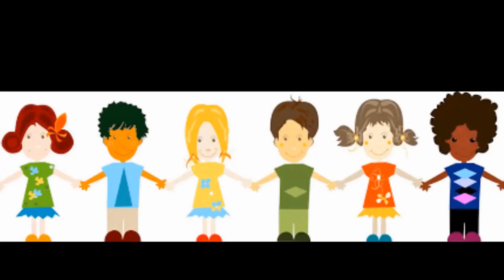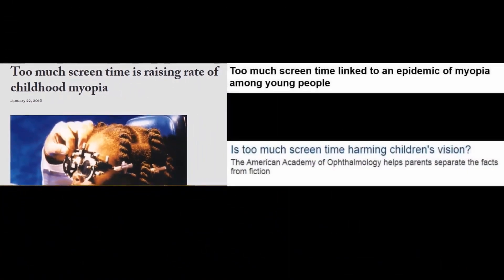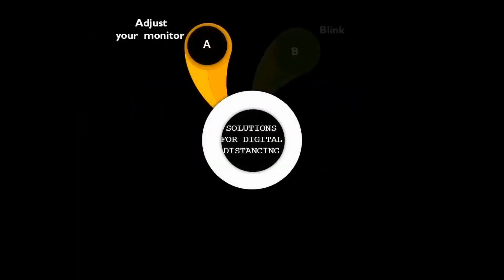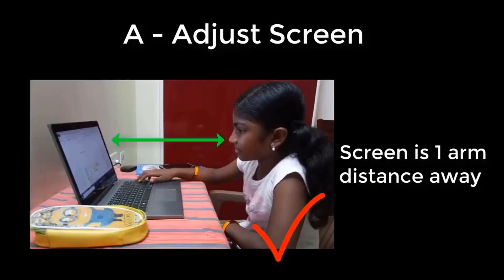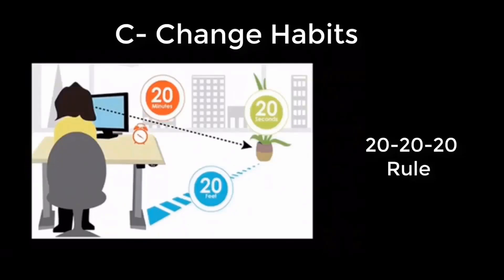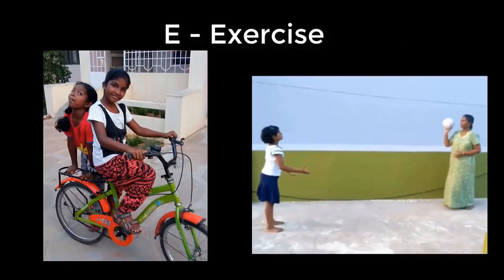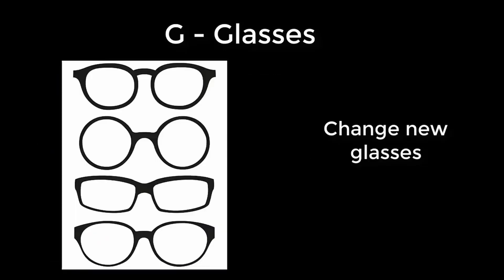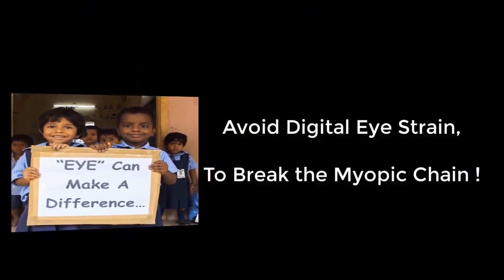Myopia Awareness video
Please keep a check on your children 👩‍💻🧑‍💻digital usage. There is a Pandemic of Myopia 👨‍🏫if safety precautions are not taken in time. To know more about the safety precautions don’t miss to see this video ☝️